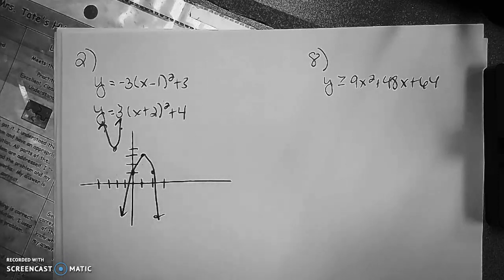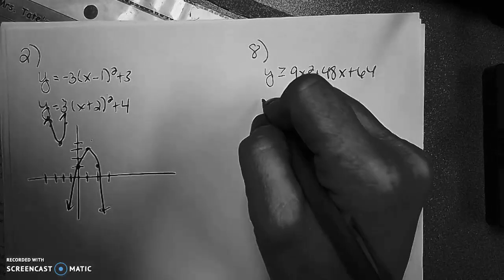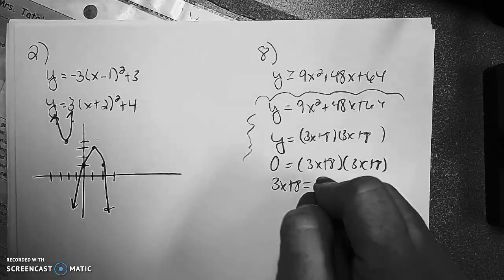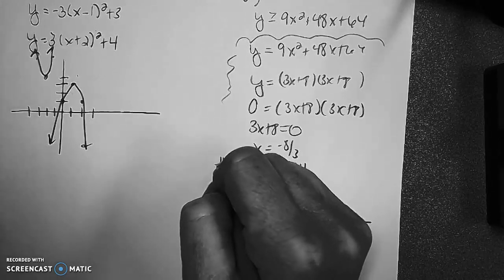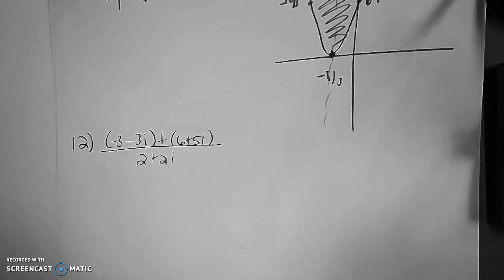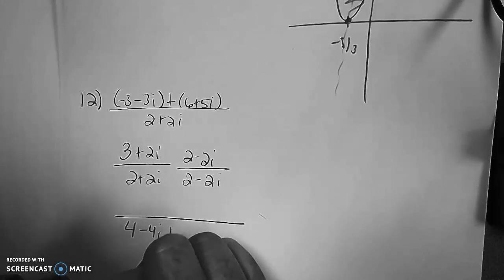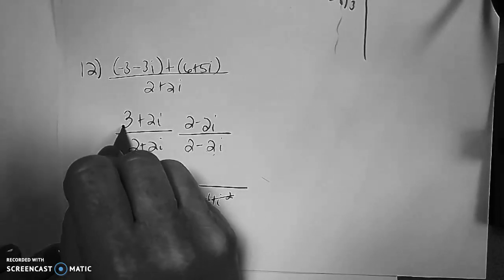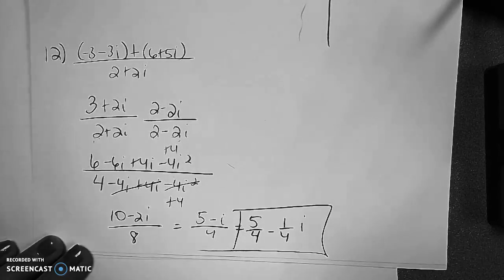HW 5.12 FAQ